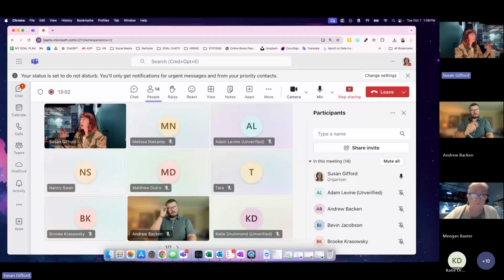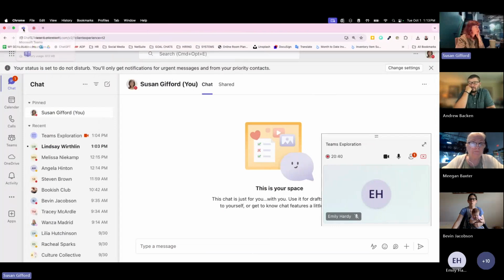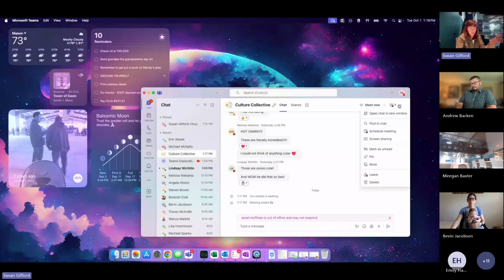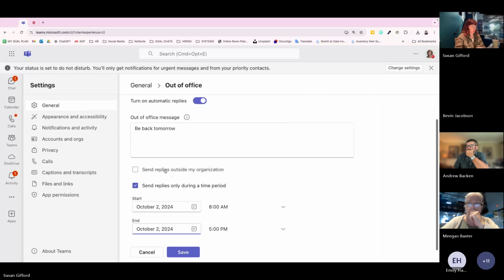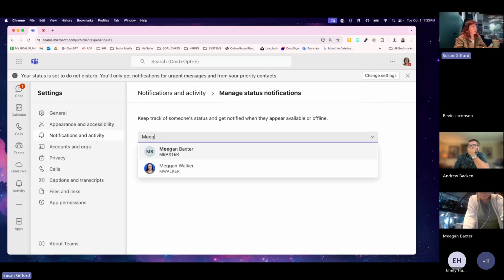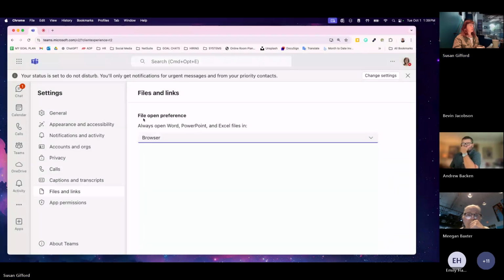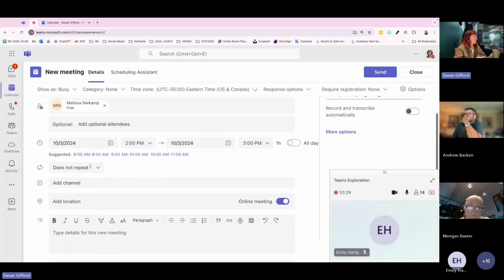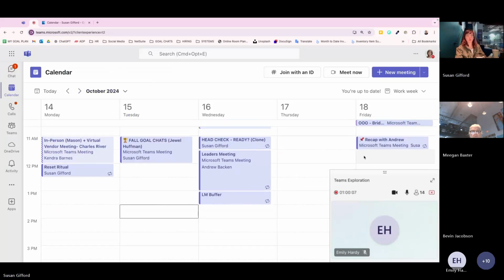Touchstone Training - Teams Exploration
This Teams exploration, part of our transition training as we move from Google Workspace to Microsoft Office 265, is the first live exploratory we held to get to know our new system.  This originally was held Thursday, October 3, 2024.